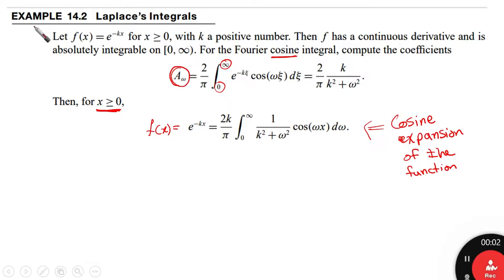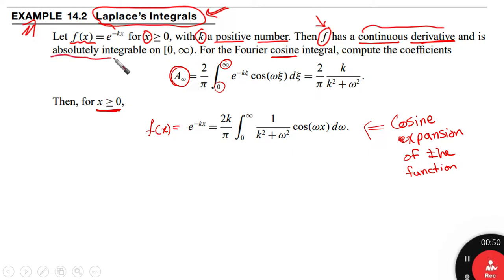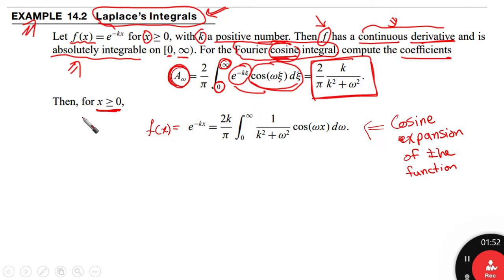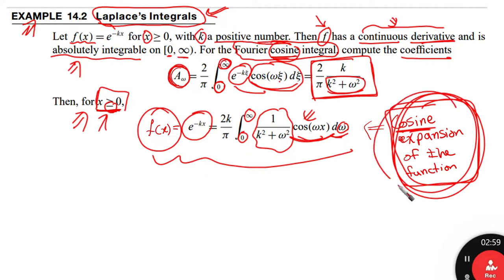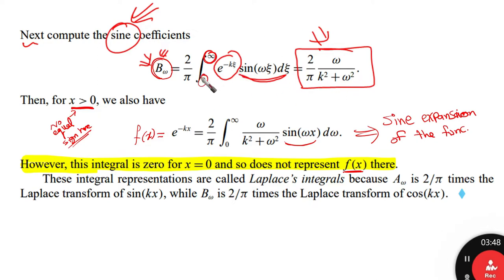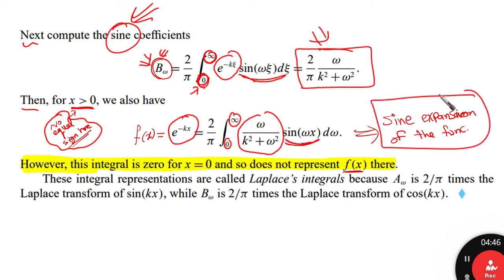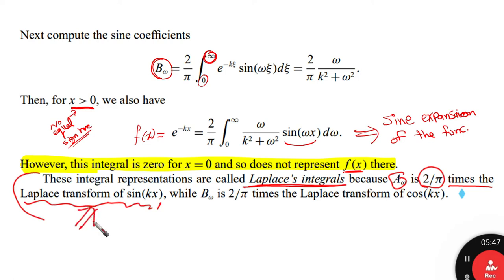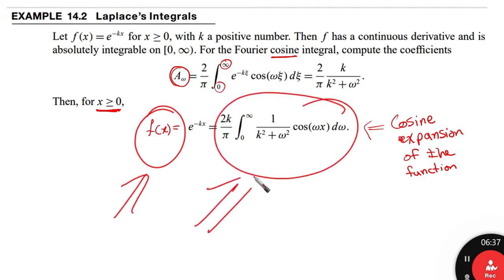20-Fourier Integral- 4 Fourier Cos and sine integrals example